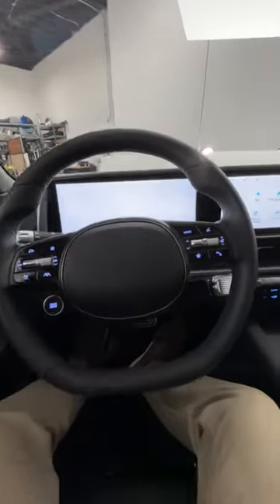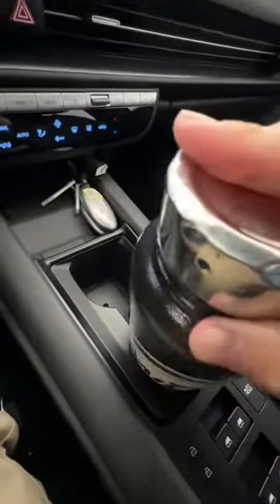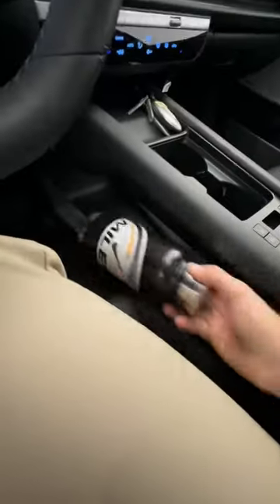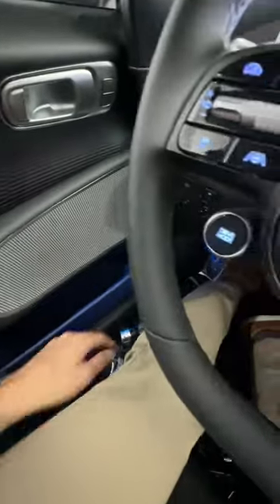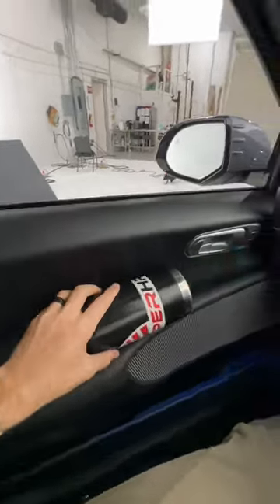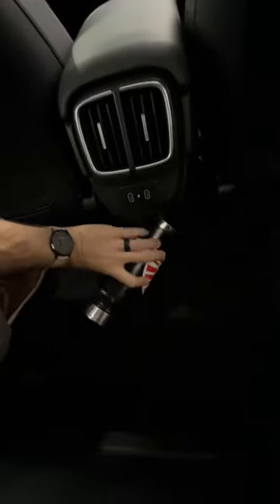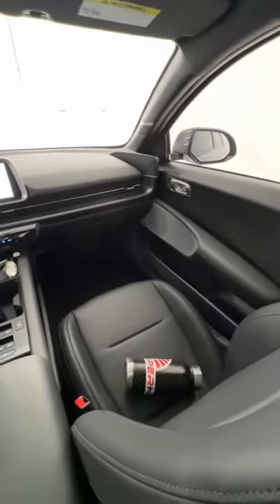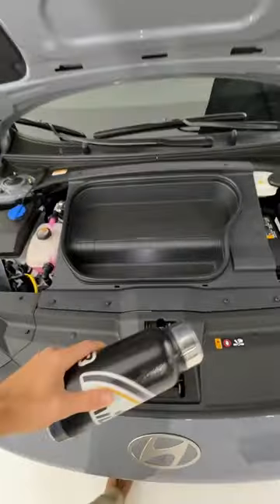Hyundai IONIQ 6 Big Bottle Test